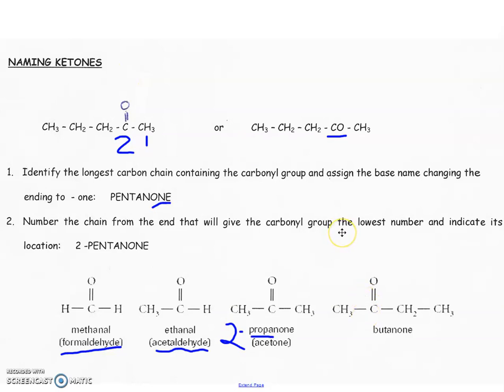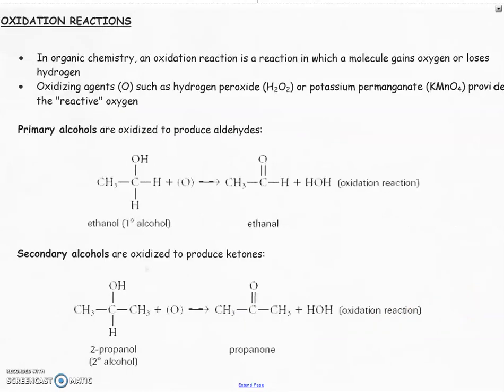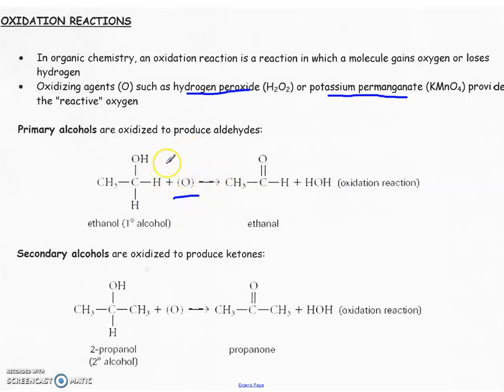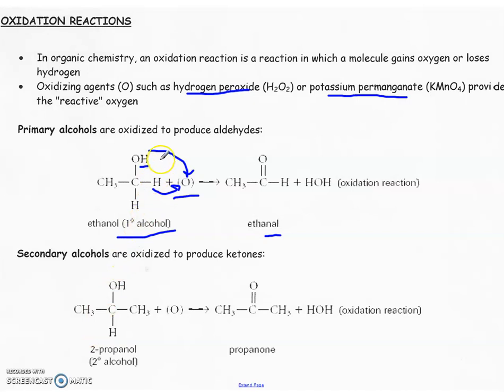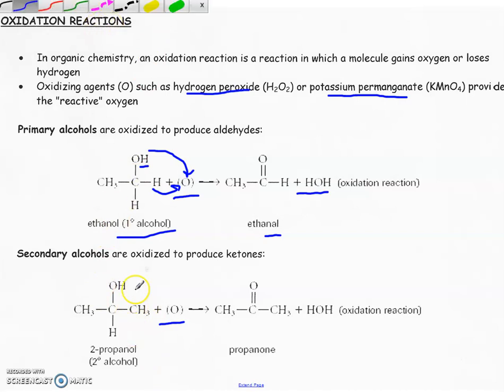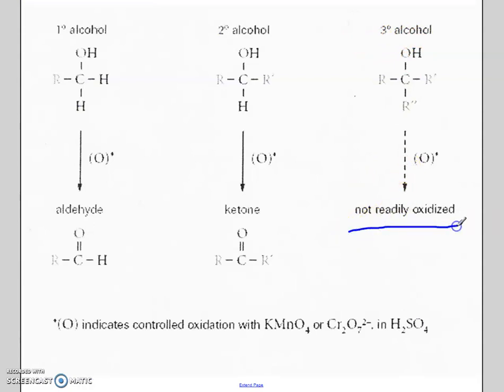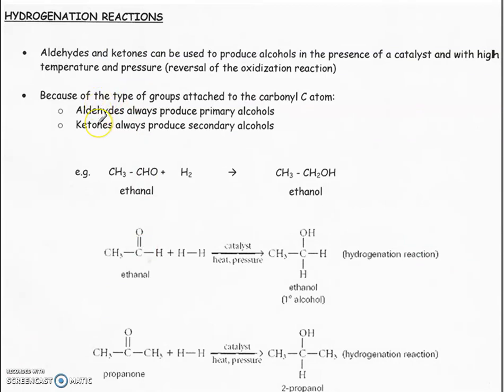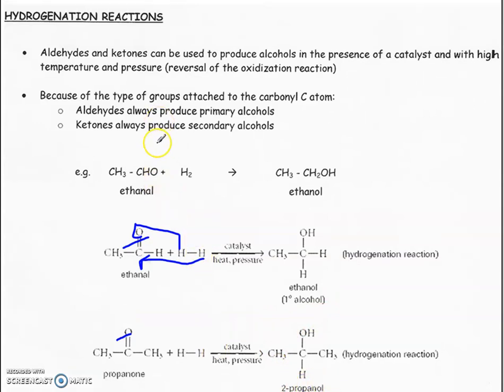aldehydes and ketones part 2